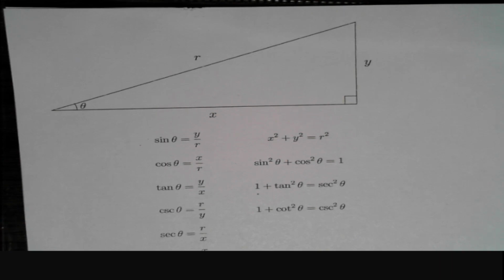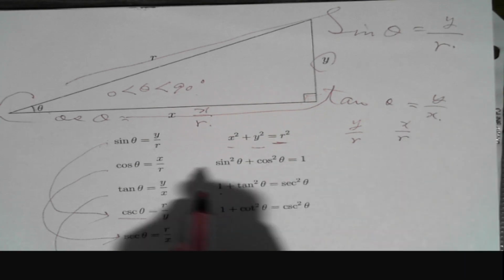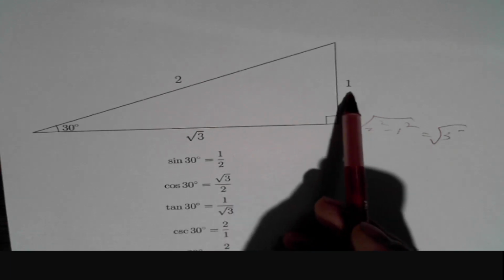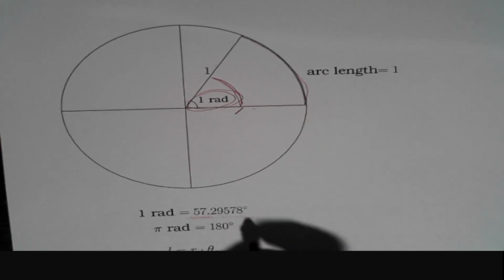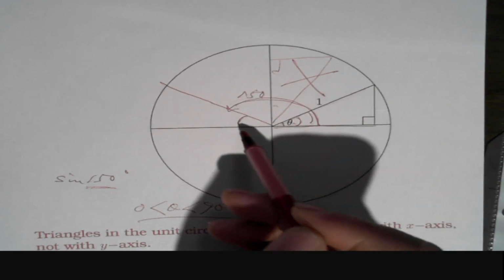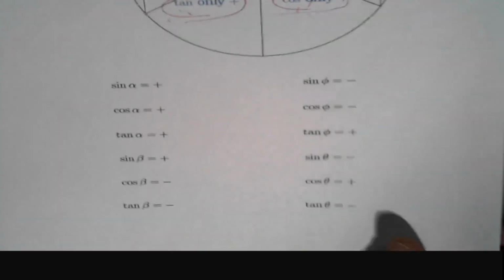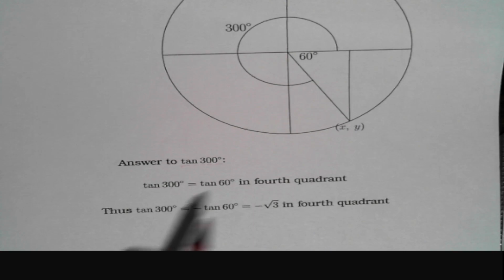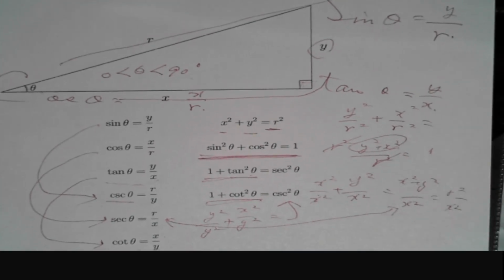A.durkkim TV Math-124(Eng)